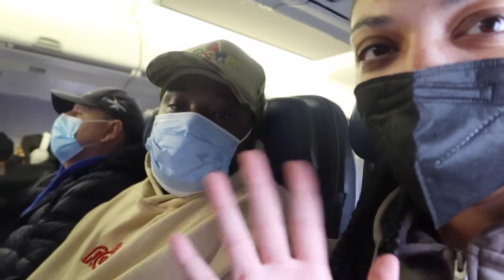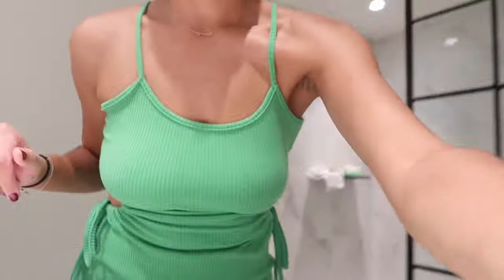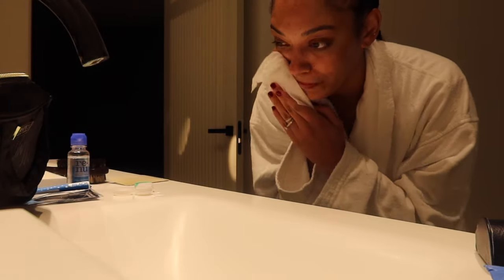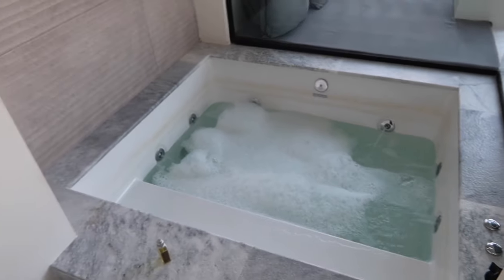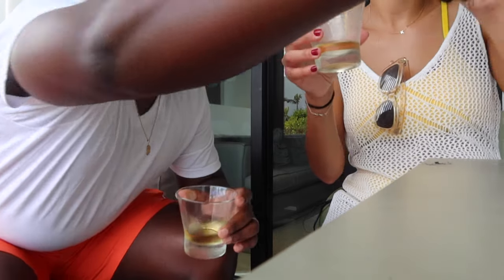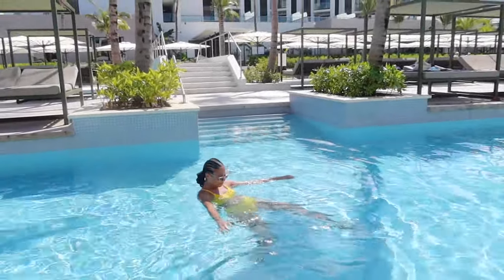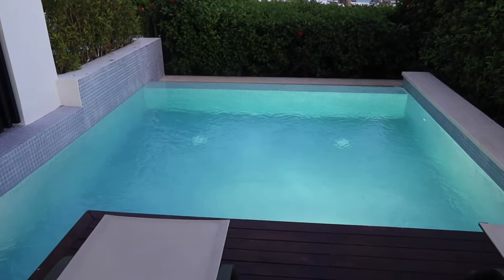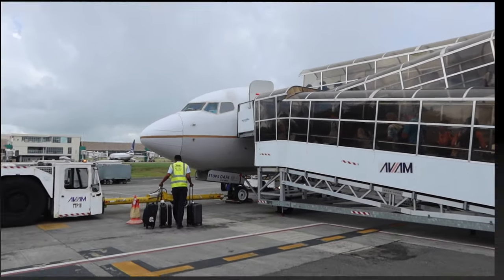30TH BDAY TRIP - FINEST PUNTA CANA RESORT - EXCELLENCE CLUB| TRAVEL VLOG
come along w us on my 30th bday trip to Punta Cana, DR!

Resort: Finest Punta Cana

Room: Excellence Club - Junior Suite with Private Pool

varios business: WEKNOWFOLK.COM

Kru is currently 22 months old ☺️

---OTHER STUFF---
camera: canon g7x mark iii
software: imovie